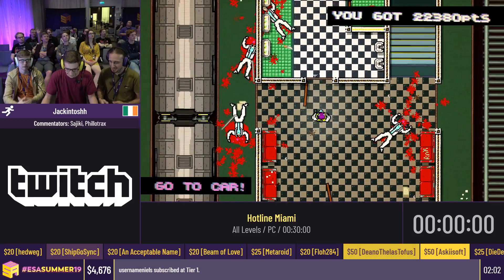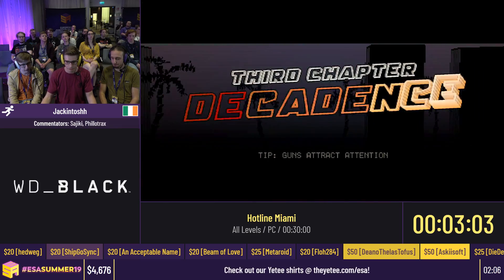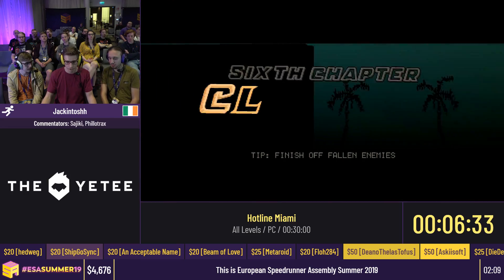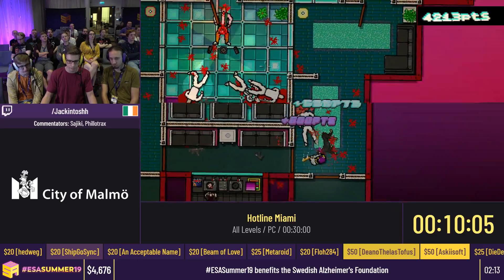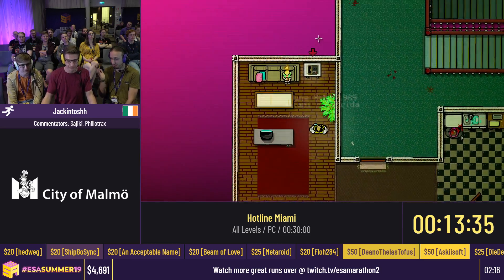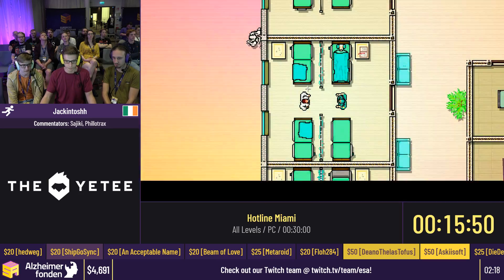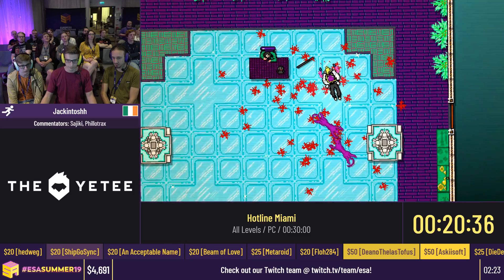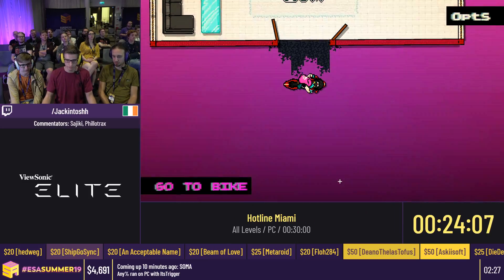Hotline Miami [All Levels] by Jackintoshh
ESASummer19 Speedruns - Hotline Miami [All Levels] by Jackintoshh

This video was recorded live at ESA Summer 2019, which took place from 20th to 28th July in Malmö, Sweden.
ESA Marathon is a Speedrunning Event held in Sweden twice a year.